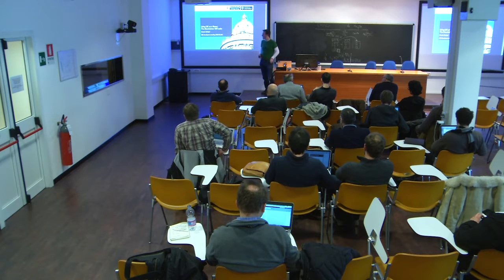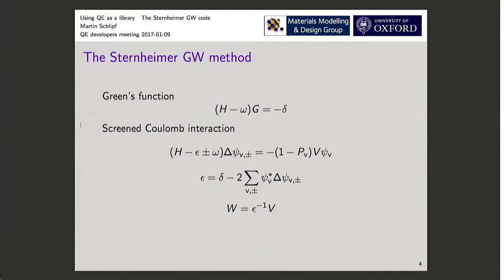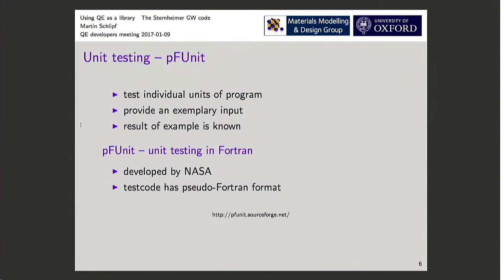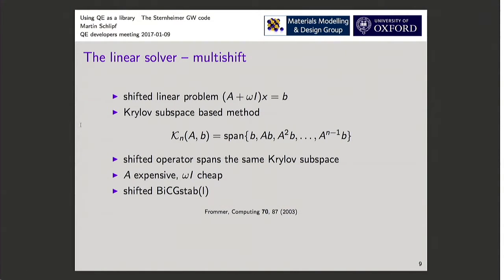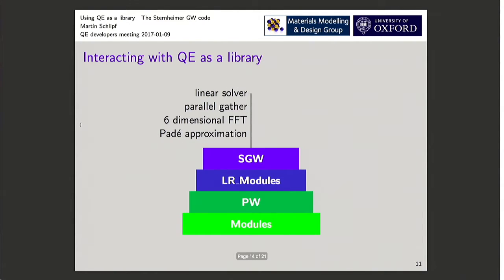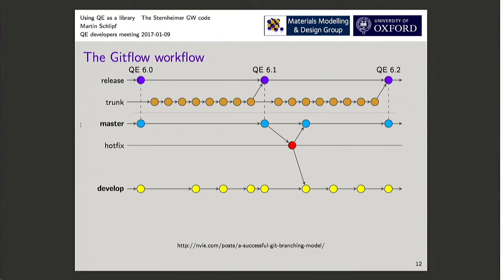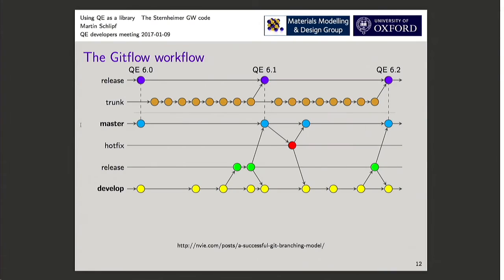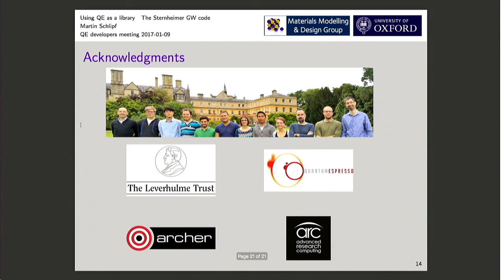QE-DEV-2017 "Using QE as a library: Lessons learned from Sternheimer GW code" (Martin Schlipf)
"Using QE as a library: Lessons learned by developing the Sternheimer GW code"
Dr. Martin Schlipf, Oxford